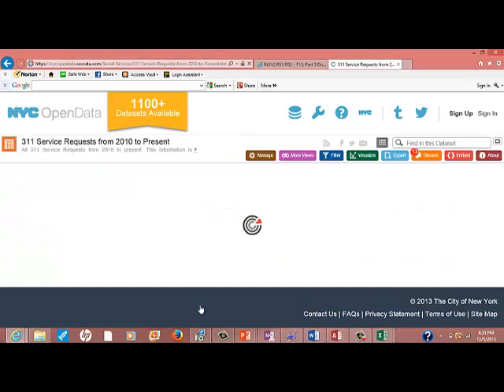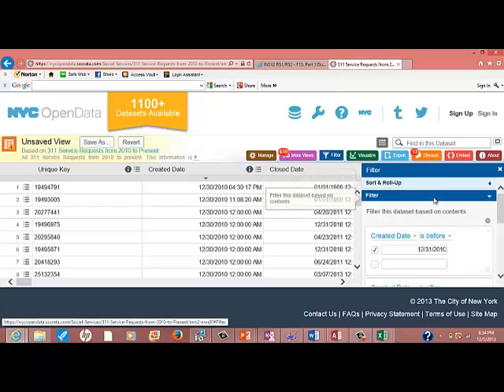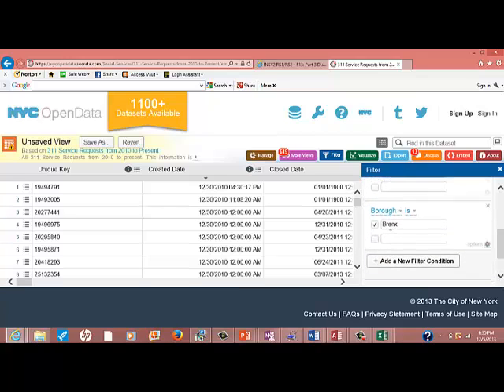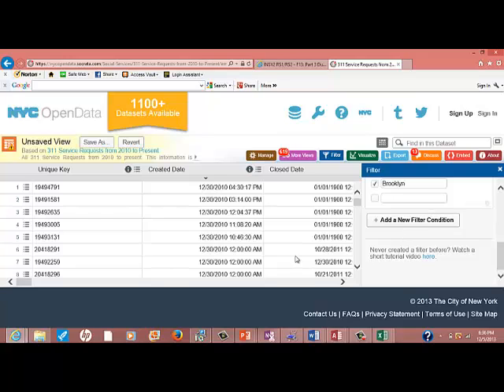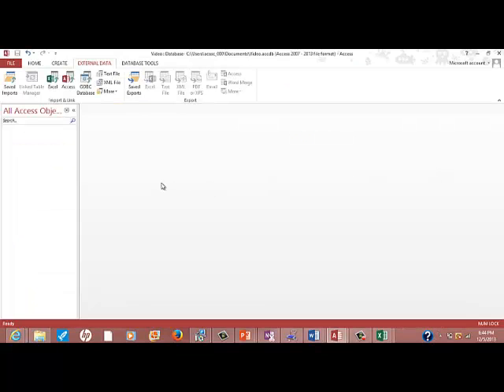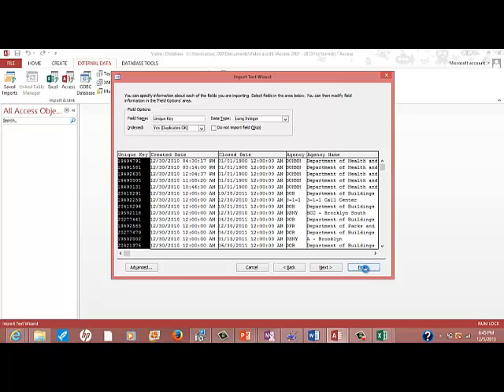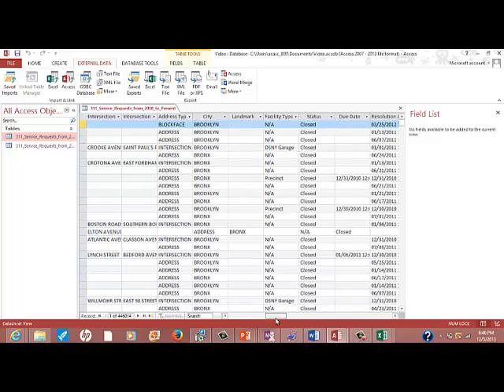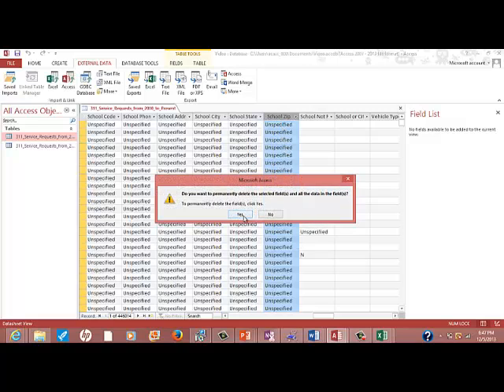Business Analytics Part 1: Importing a dataset into Microsoft Access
A tutorial explaining how to import data from NYC Open Data into Microsoft Access.